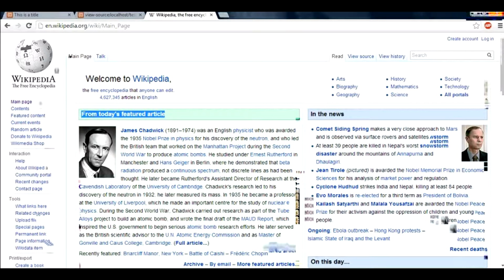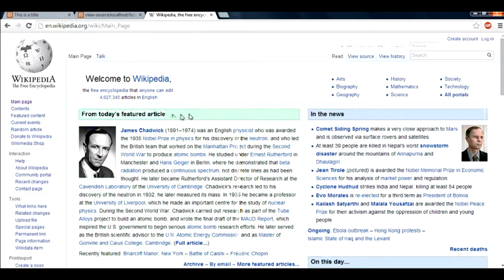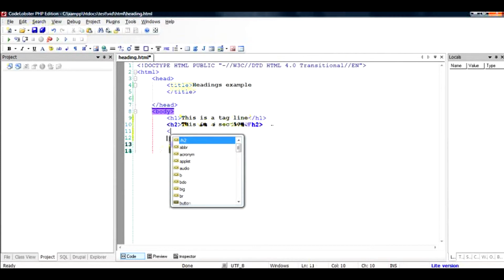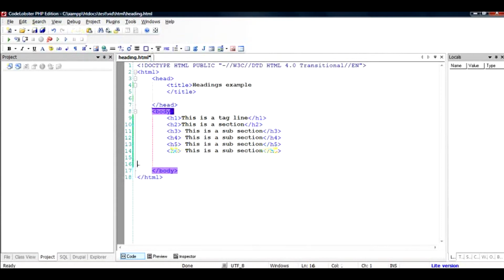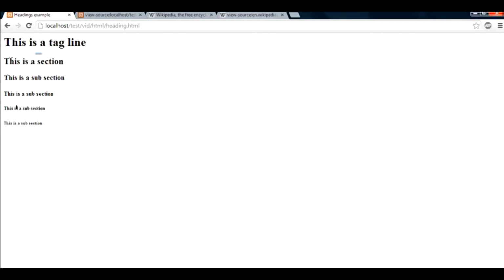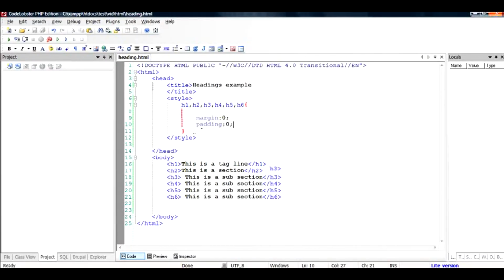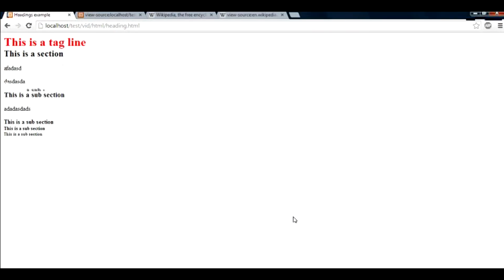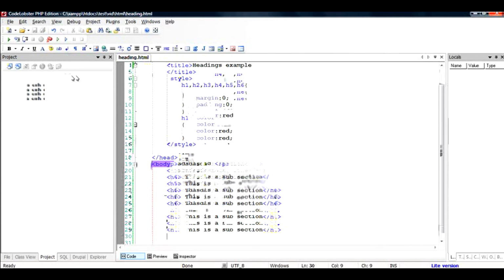HTML: How to use headings in HTML document?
Headings are used to separate documents into specific sections. They also aim to highlight the important keywords. You can use h1,h2,h3,h4.h5 and h6 as heading tags. The important thing is to use them judiciously and not indiscriminately.